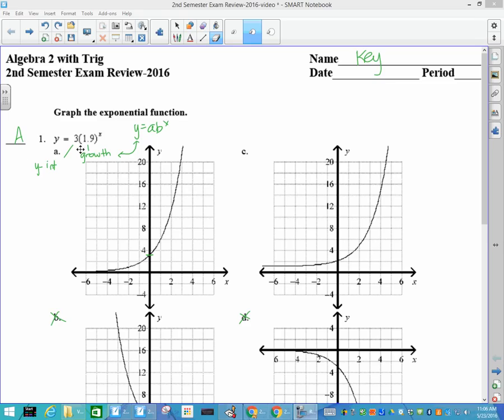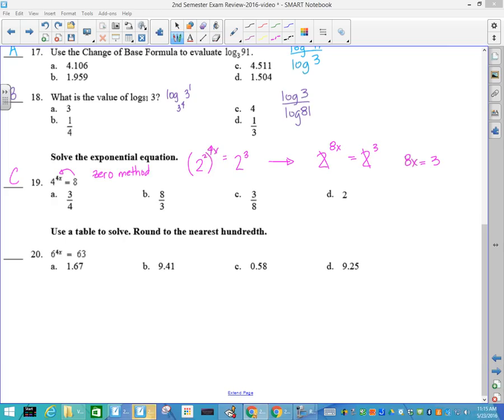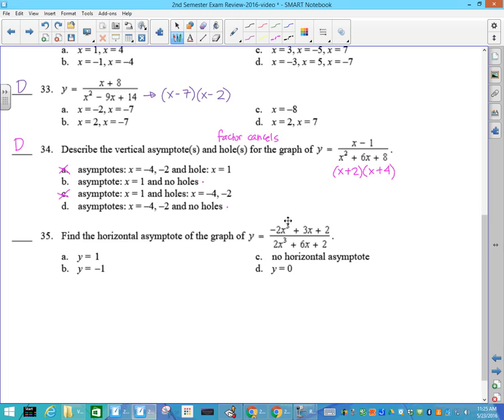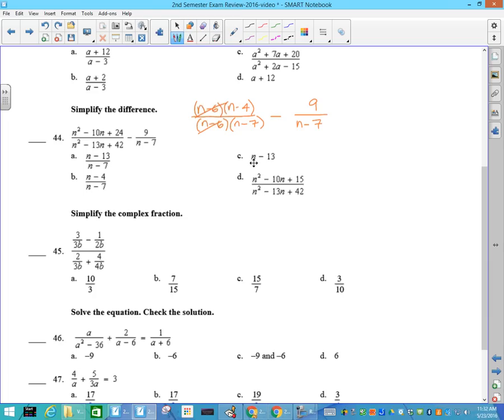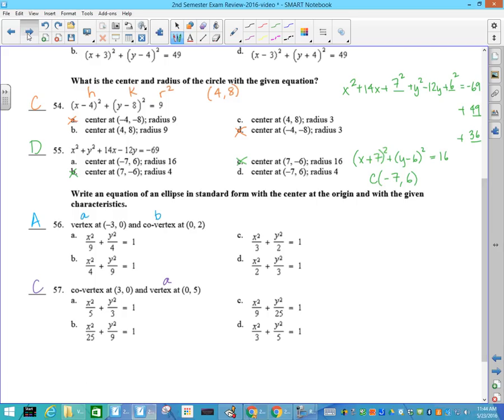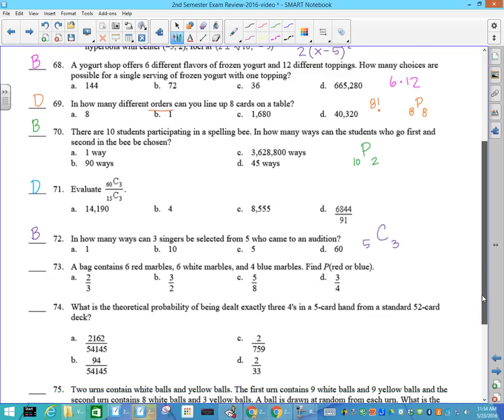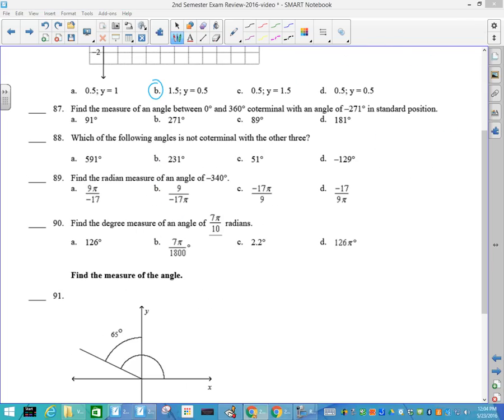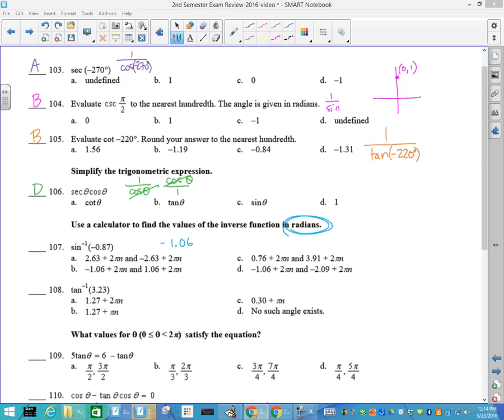2nd Semester Exam Review 2016